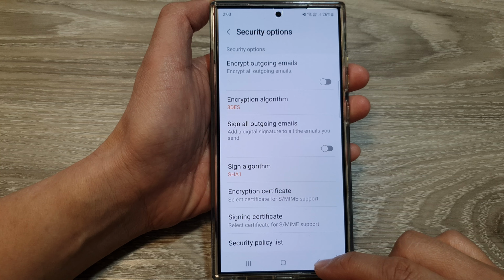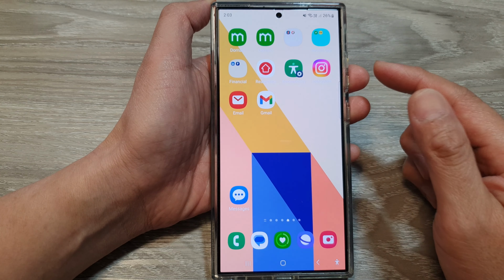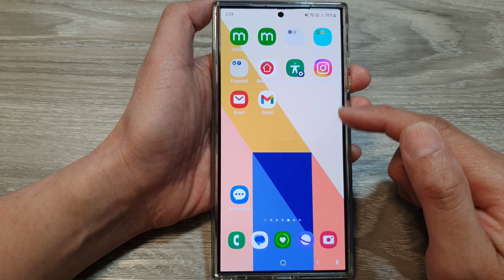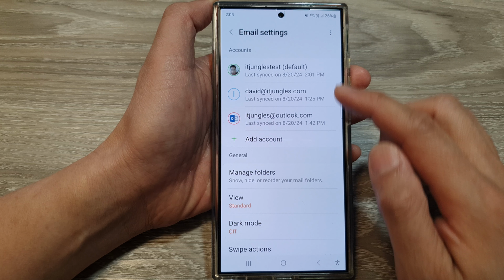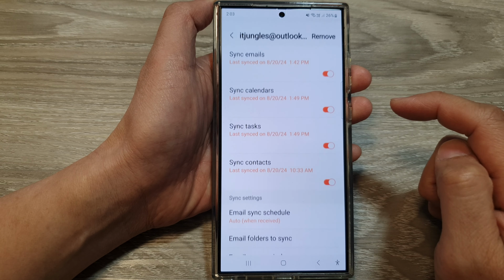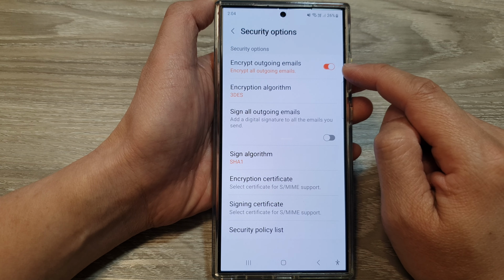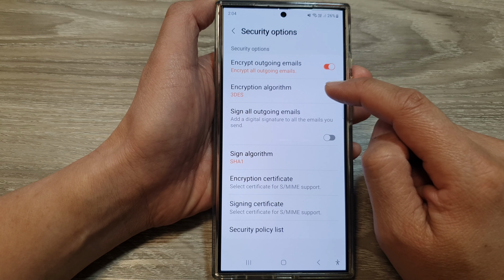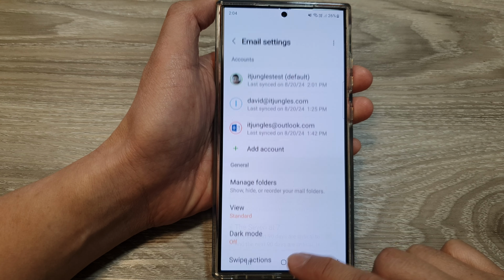🔒📧 How to Encrypt Outgoing Messages in Outlook/Hotmail on Galaxy S24/S24+ Ultra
In this video, I will show you how to turn On/Off Encrypt outgoing emails for Outlook or Hotmail on the Galaxy S24/S24+/S24 Ultra. This ITJungles tutorial will walk you through the simple steps to access the encryption settings within the Samsung Email app, allowing you to add an extra layer of security to your communications. Don't let your confidential information leak because you did not use a more secure communication method, encrypt you email data now.